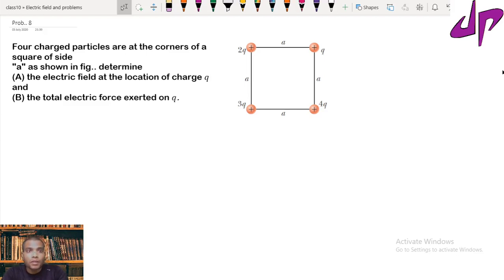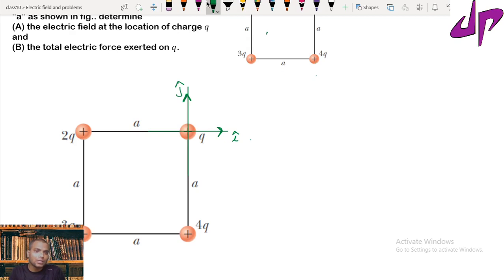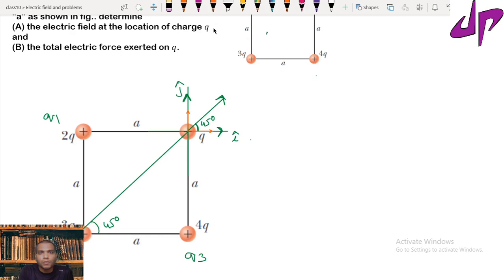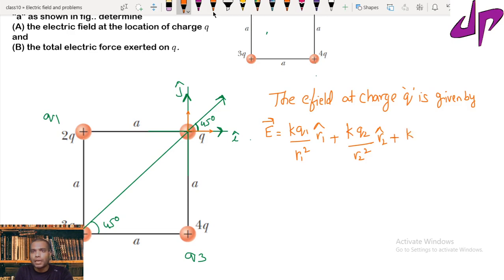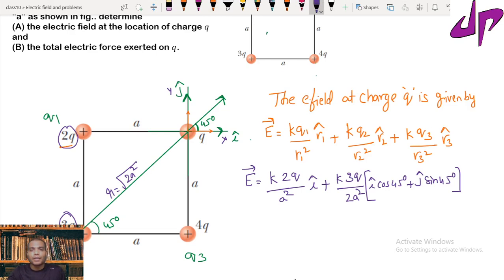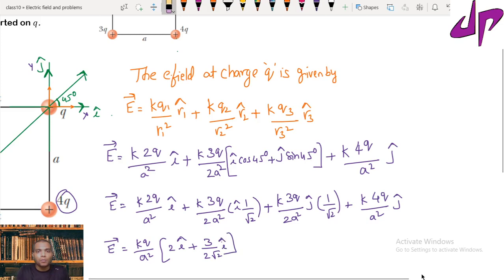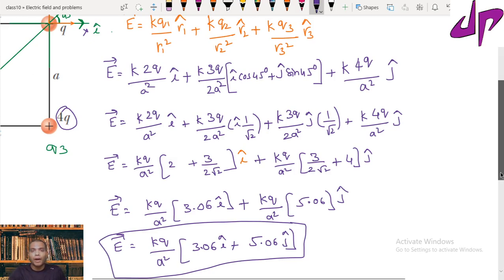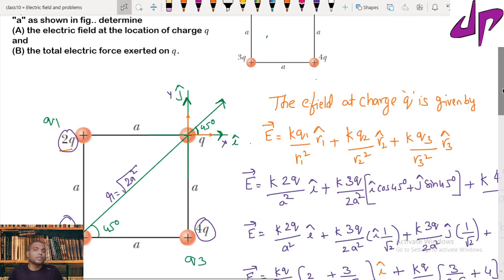Electric field problem medium level 1.09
Electrostatics , electric field problems on medium level.
Find electric field due to system of charges